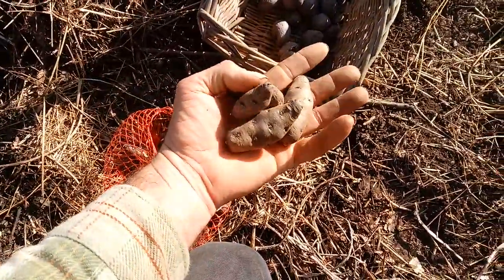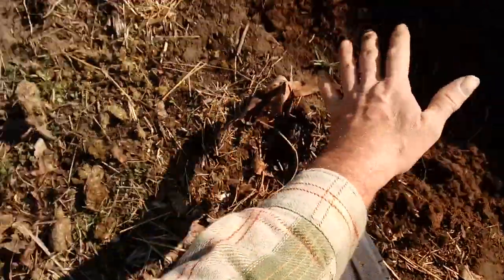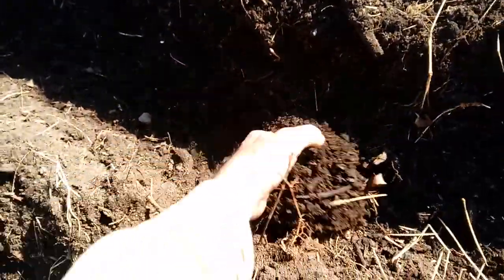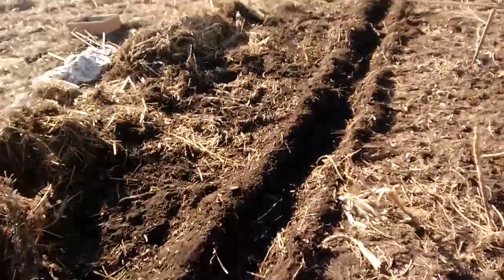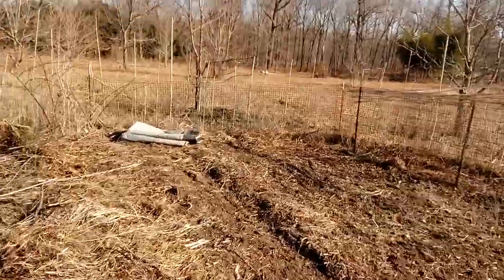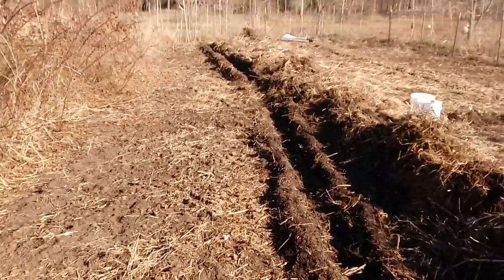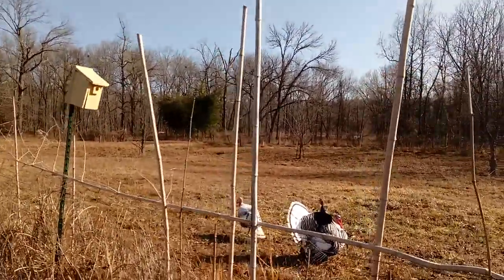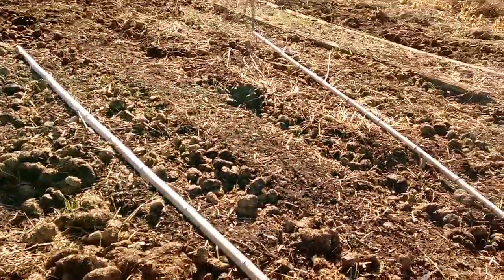Growing organic potatoes Everything I know!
All I learned growing potatoes about 40 years or so.